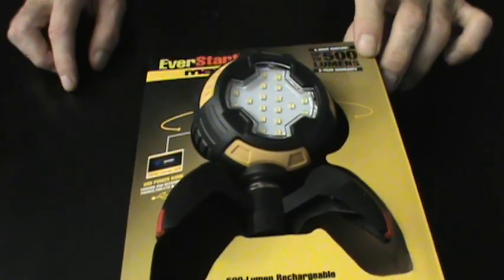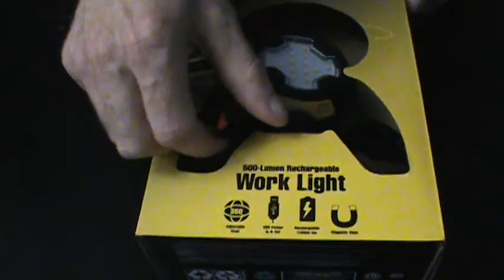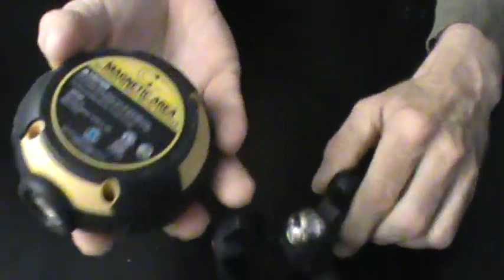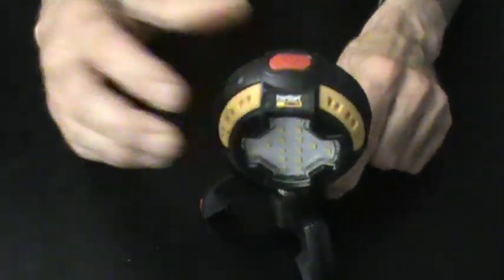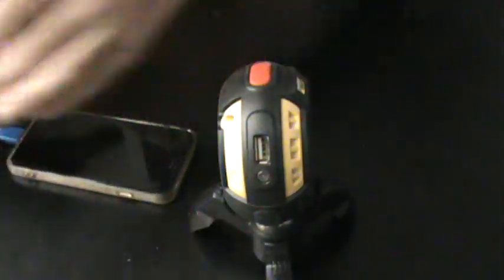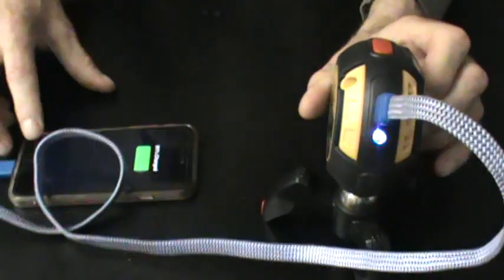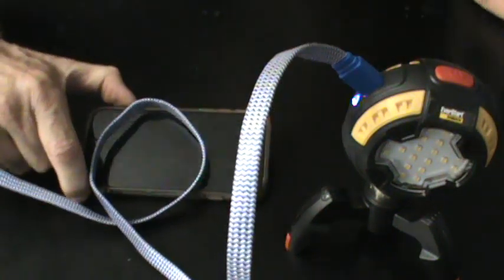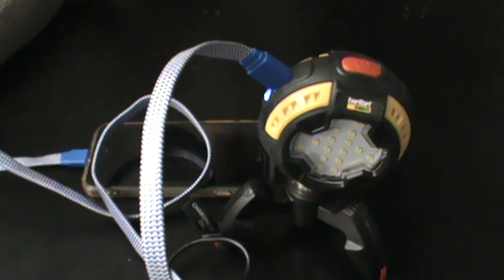EVER START MAXX LIGHT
Another score from the dolllar store in 2024 !